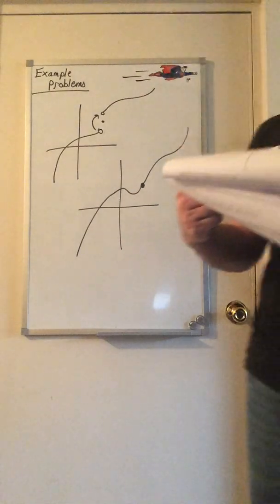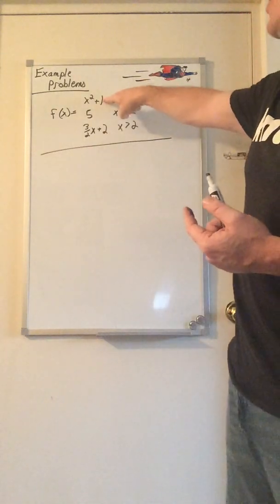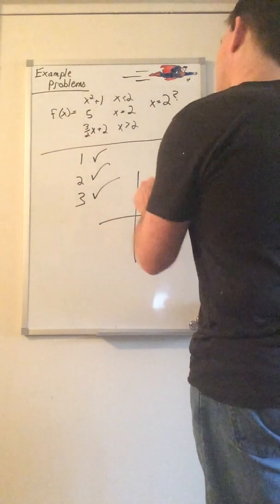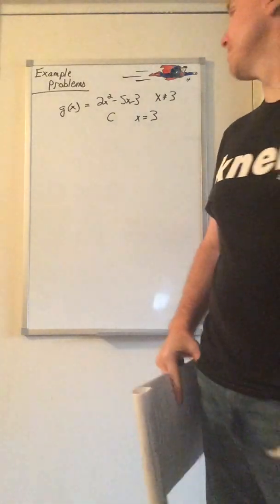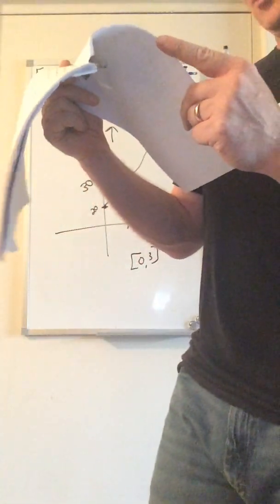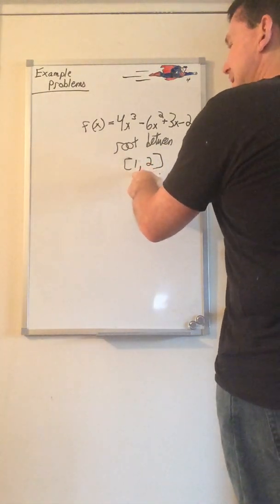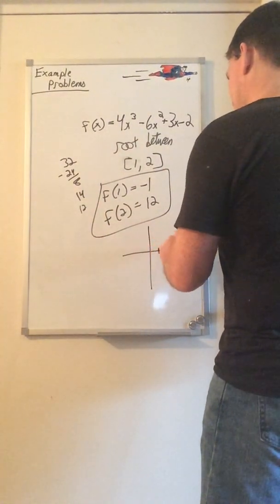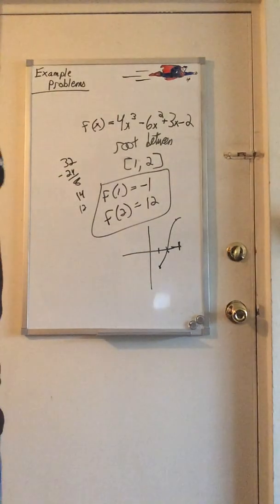HW 2 problems